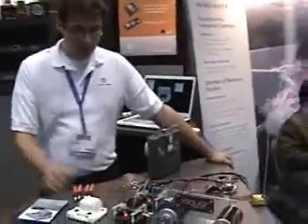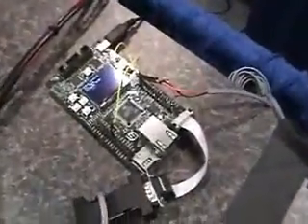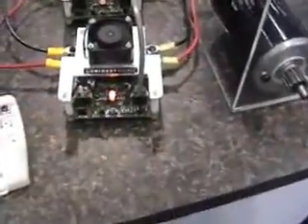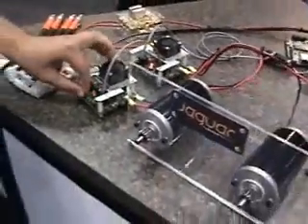Jaguar Motor Control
Demo of Jaguar Motor Controller made by Luminary Micro from NI Week 2008.  The controller might be used in the FIRST robotics competition.